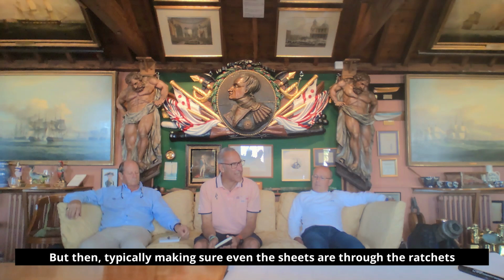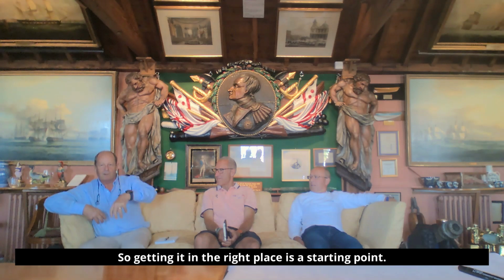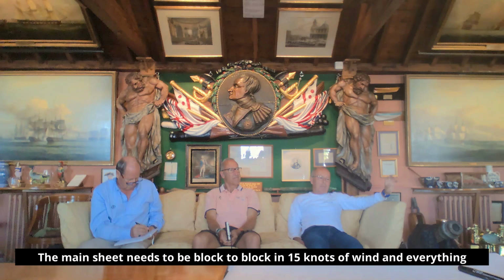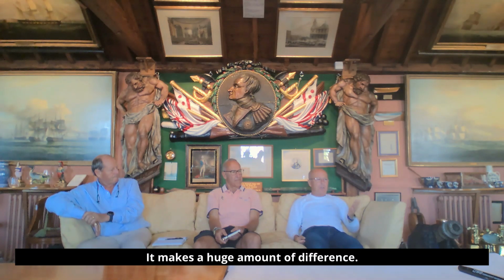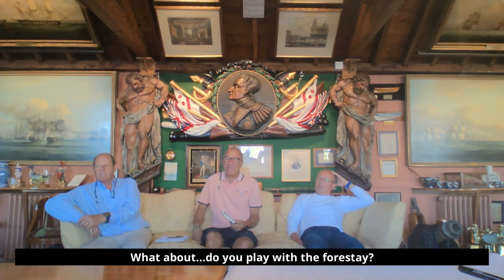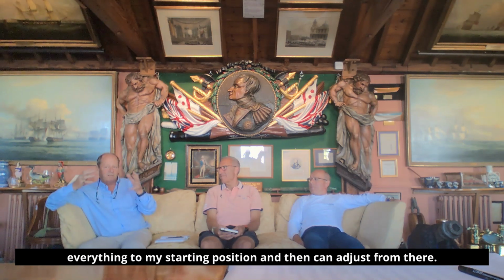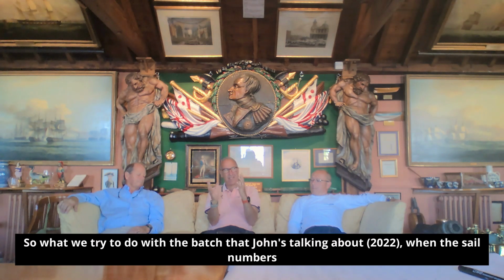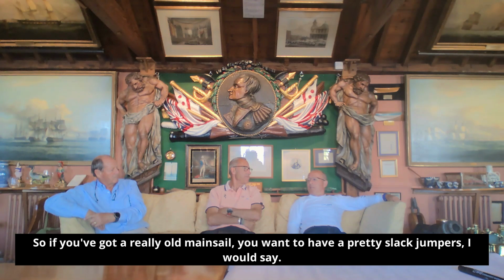Trim Clinic 1 of 3 - Standing Rigging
On a windy Sunday morning, sit down with our expert panel of (L-R) David Tydeman, Giles Peckham and John Corby.

Asking the questions is our Honorary Secretary, Stephen Dirou. Thanks also go to to the Sir Max Aitken Museum for hosting us, and to our Social Secretary Alice Dibben for the organisation.

Want to give it a go yourself? Drop us a message on Facebook or our website to find out how you can join us on the water.